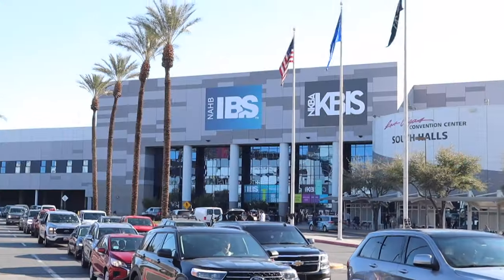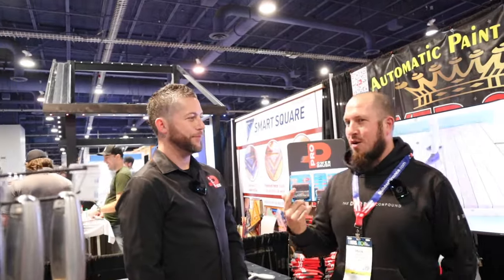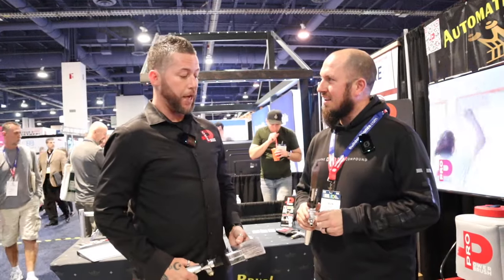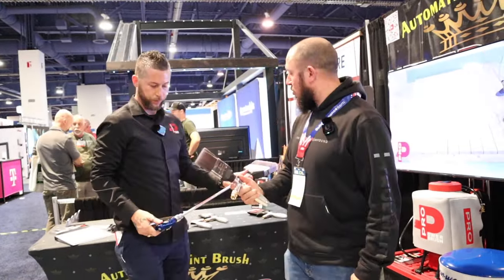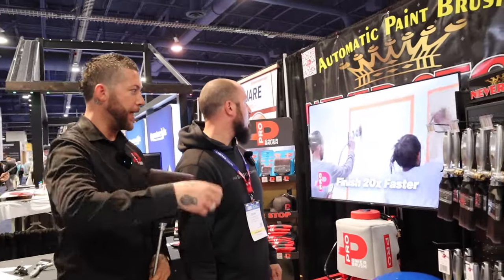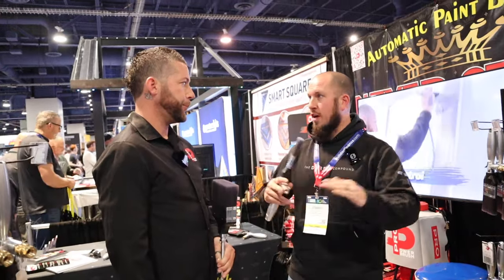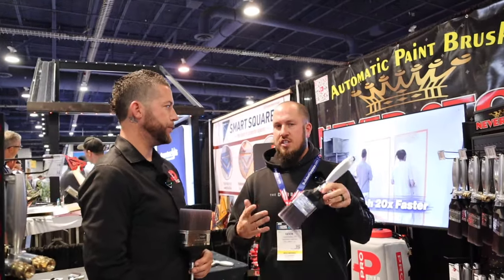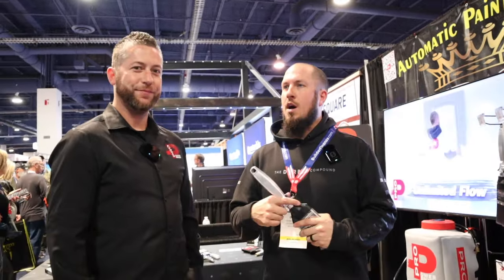Paint Like A Pro With PRO POWER BRUSH! Day 1 IBS / KBIS 2024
Painting Like A Pro is HARD!

This brush is a great solution for outdoor painting fascia, decks, and anything with volume!

We always meet awesome people at IBS & KBIS